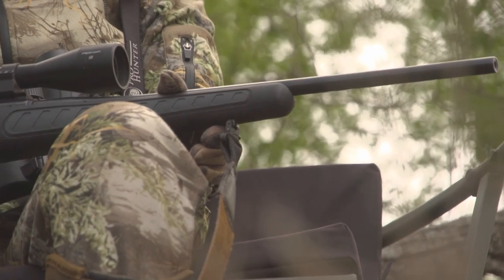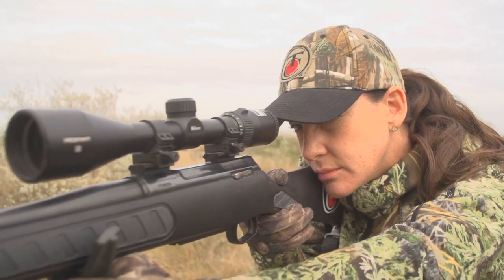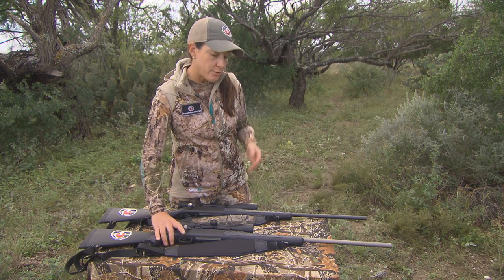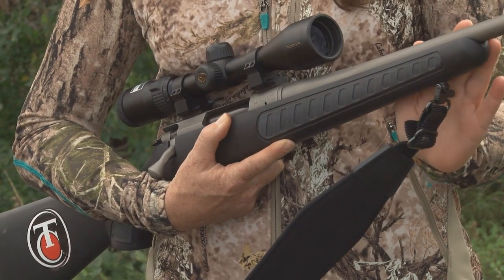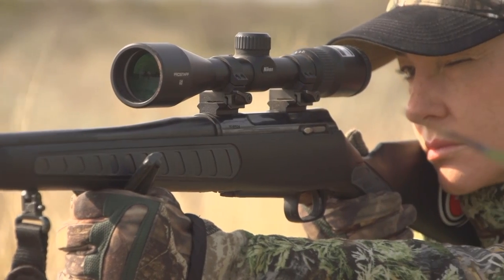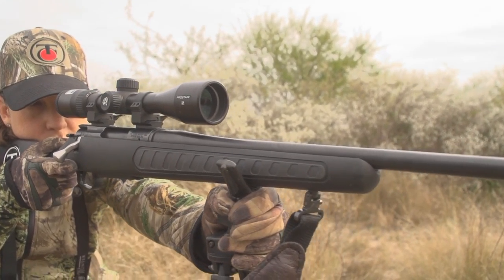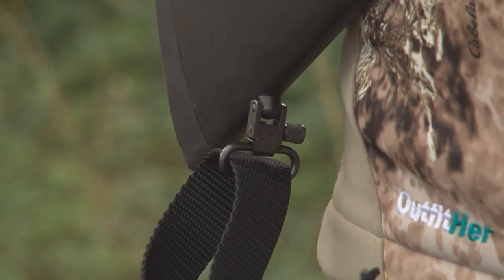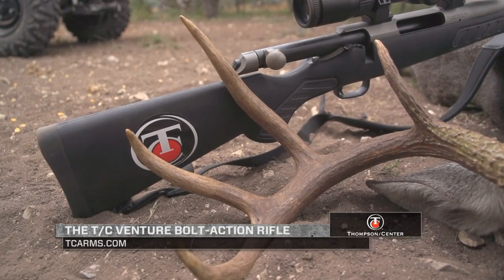A Review of the features of Thompson Center Venture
The bolt-action Venture features a 5R rifled precision barrel, adjustable 3.5-5 lbs. trigger, Hogue traction panels, corrosion resistant-coated bolt and guaranteed MOA accuracy—features unmatched by any other bolt-action rifle that sells for under $500.